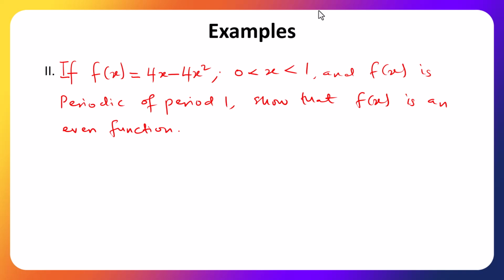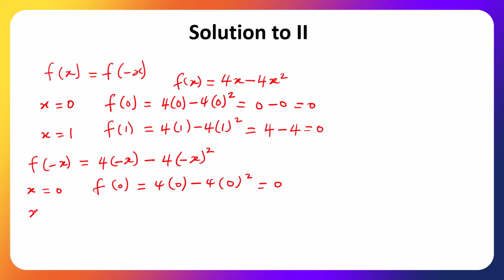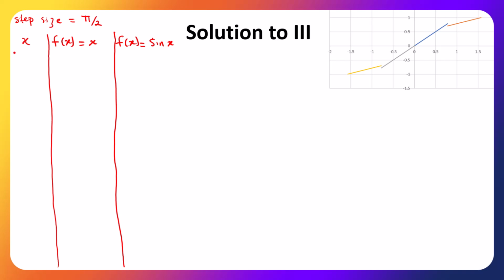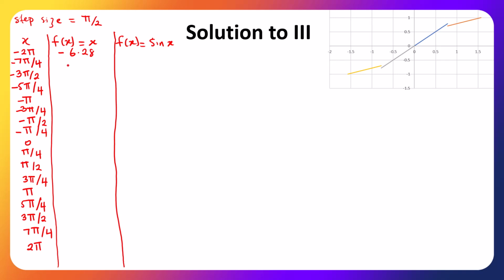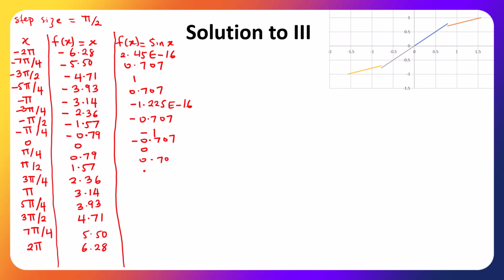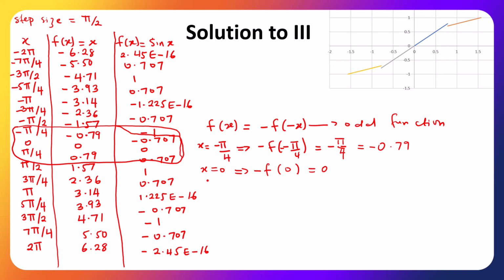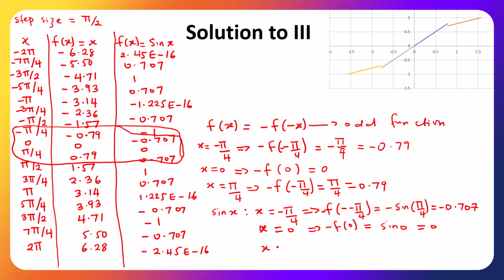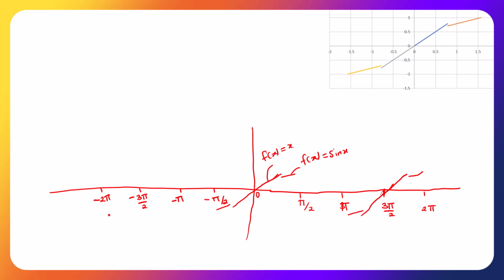GEG322:Periodic function Part2